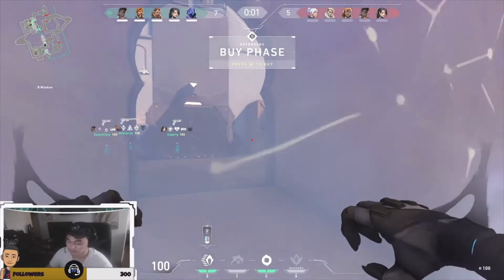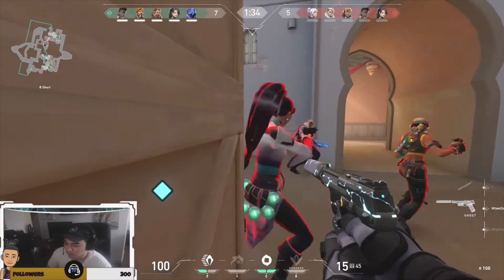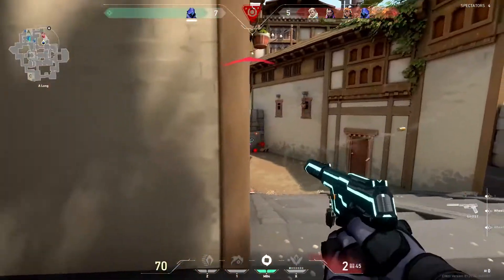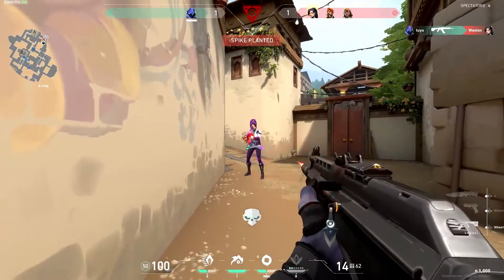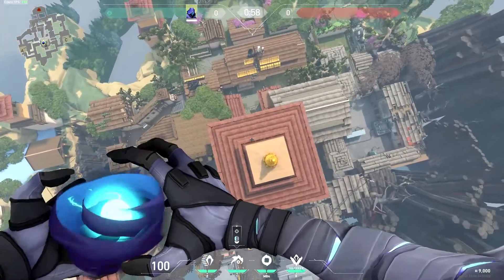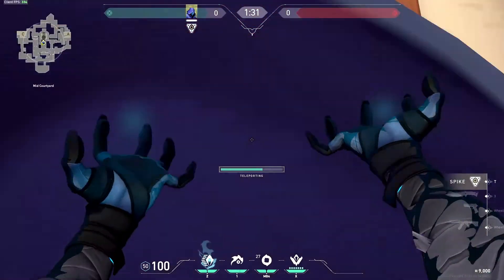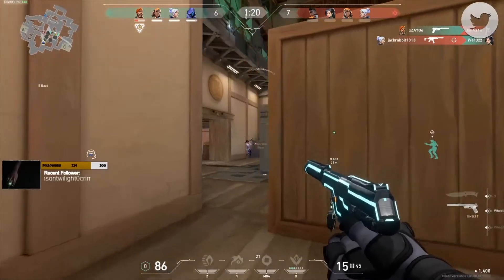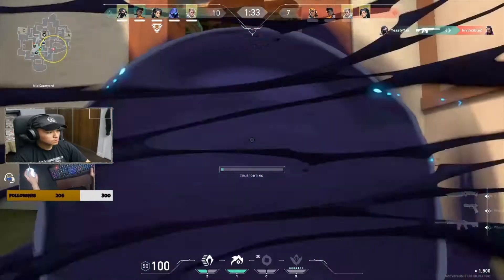Valorant: Omen For Dummies pt. 1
Hello, So I've been getting really into streaming and so I've decided to make a video of an easy tutorial on Omen. This is just the first one so we'll see how it goes.